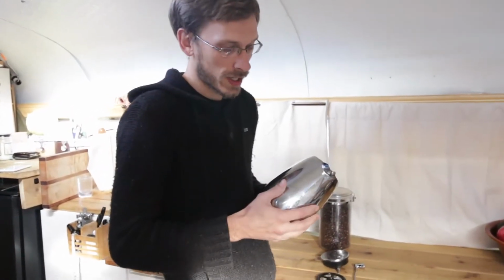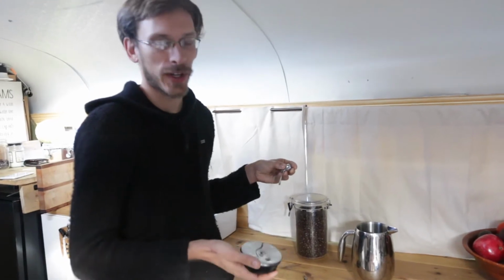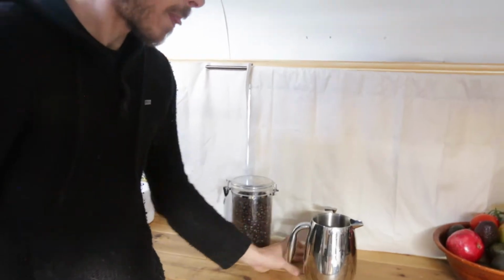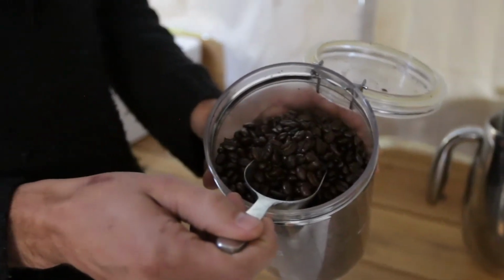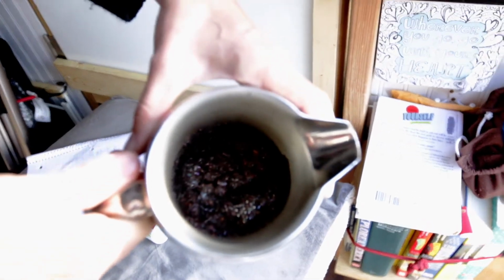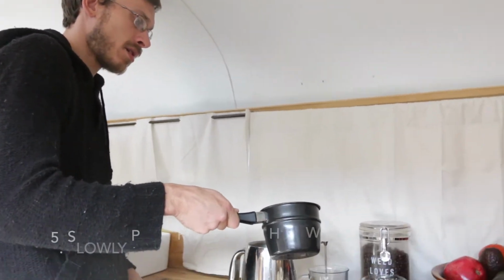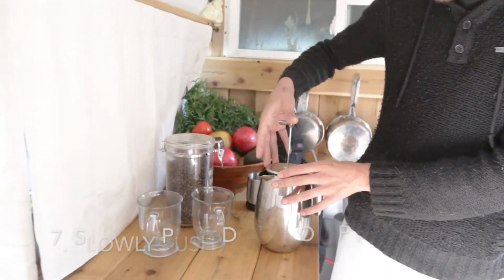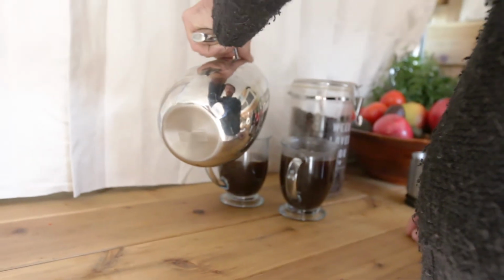HOW TO USE A FRENCH PRESS COFFEE MAKER (OFF THE GRID)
How to use a french press coffee maker at home and a review of the bodum french press.

Please help support me & this channel by using the link below if you choose to purchase any of the items featured in this video. Thank you!

***SINGLE PERSON BODUM FRENCH PRESS:

***MULTIPLE PERSON BODUM FRENCH PRESS:

***BEST COFFEE GRINDER:

FAVORITE COLORADO COFFEE BEANS:

This is an in depth lesson to teach you exactly how to make off grid coffee that is better than what you would find at any coffee shop

I have seen many french press reviews on youtube, but none of them featuring this particular one for their coffee. By the end of this video you will know exactly how to make cafe quality drinks in your off grid homestead, whether that be in the form of van life or bus life. Thanks for supporting this new youtube channel, how to off grid. I hope that this review is useful to you.